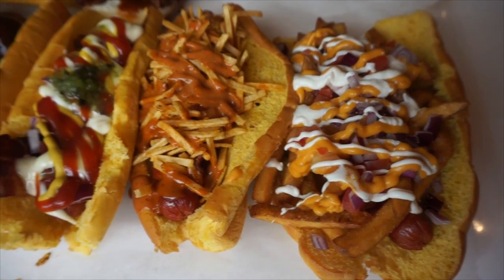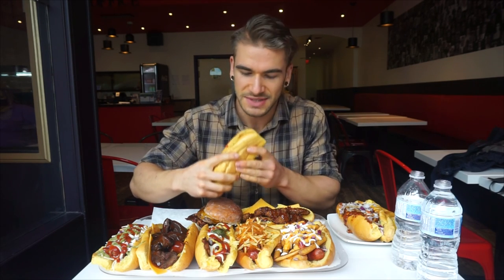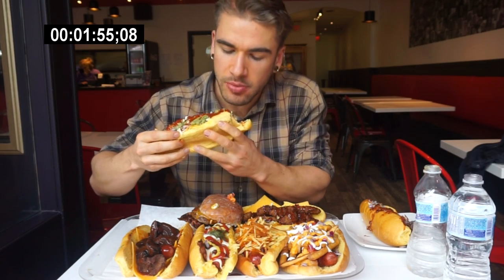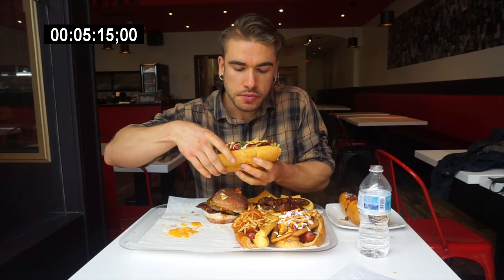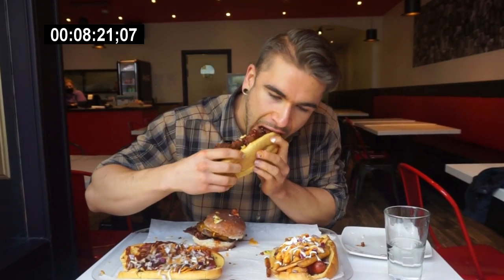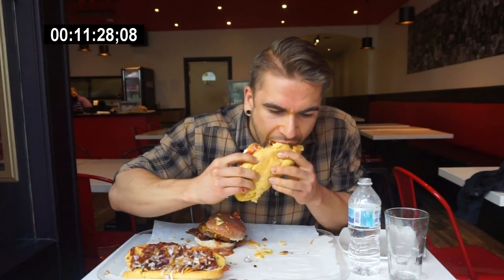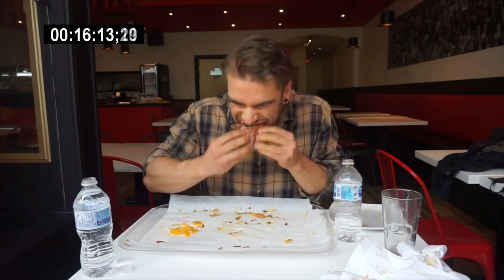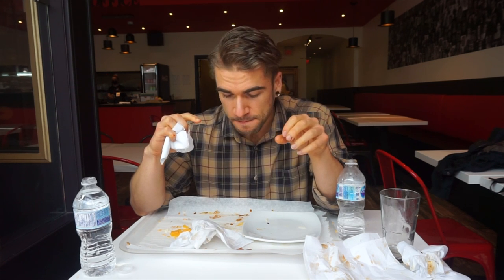GIANT HOT DOG CHALLENGE | Chili Cheese Dogs, Loaded Hot Dogs | Man Vs Food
This could be the World's Most DELICIOUS Hot Dog Challenge!! Today we have a crazy hot dog challenge consisting of multiple hot dogs and even a donut burger! For this loaded hot dog contest we only have 20 minutes to eat all these hotdogs and to get the meal for free. Can we eat this huge food challenge, or will it beat us?

SEND ME STUFF :
Joel Hansen
CANADA